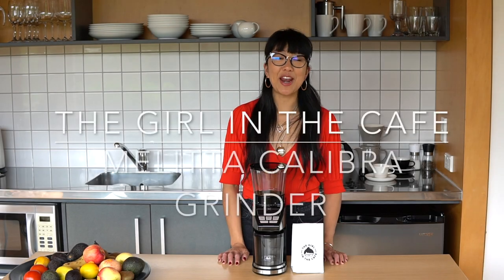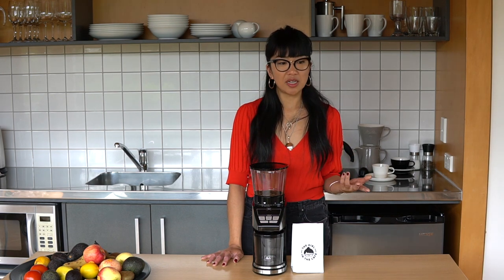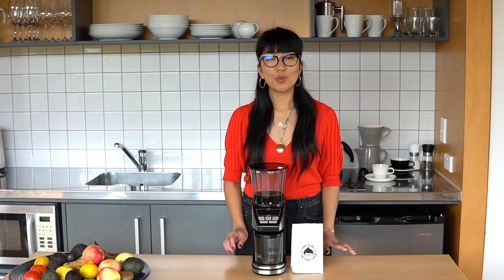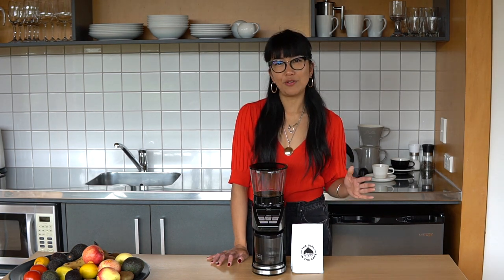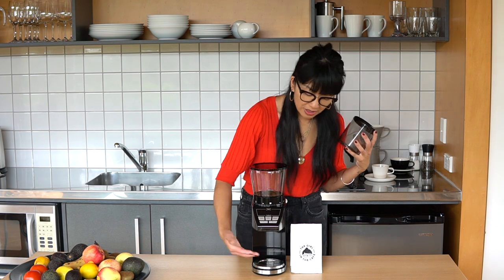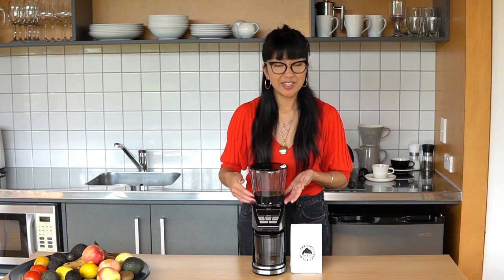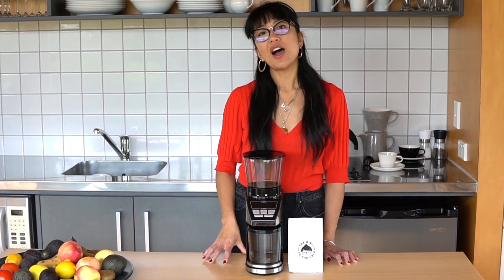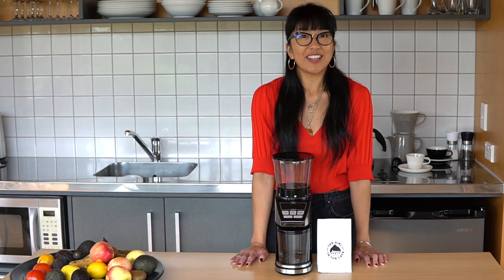Melitta Calibra Grinder | Features, How to use it | Review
I’ve been professional in the specialty coffee industry for about half my life…or maybe a smidge more…;) so I know how important a good grinder is whether your making coffee in a café or at home. Your coffee grind can make all the difference between a good cup of coffee and a really average one.
So I’m super excited to be sharing this Melitta Calibra grinder with you.

I am going to show you all the features and tell you how I’ve found it – criticisms and all.

Be sure to stick around til the end because I’m going to tell you the TWO things that I think this grinder has over other grinders in this market/segment and I'll also share my three important tips when making the best coffee possible. enjoy! :)

For more details on the Melitta Calibra Grinder go to:
melitta.co.uk (I think there are black friday specials on atm!)